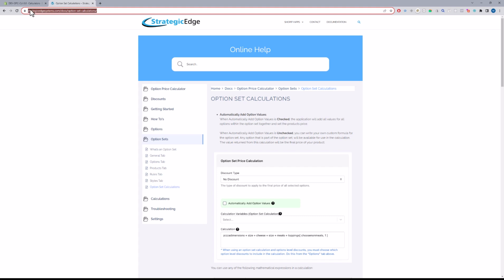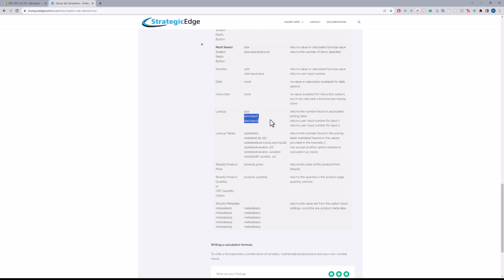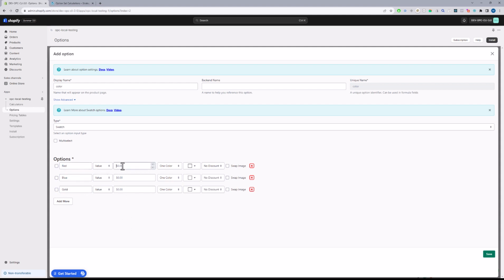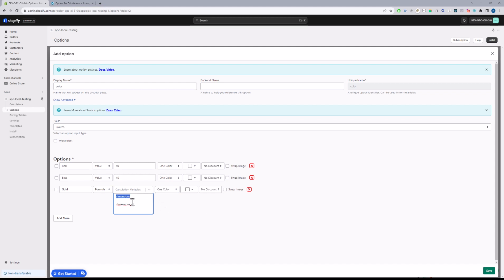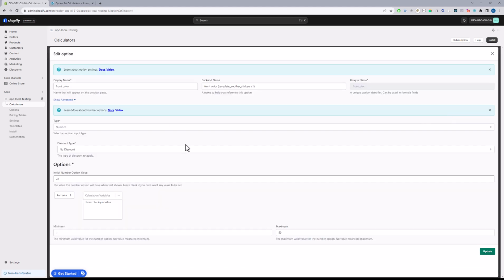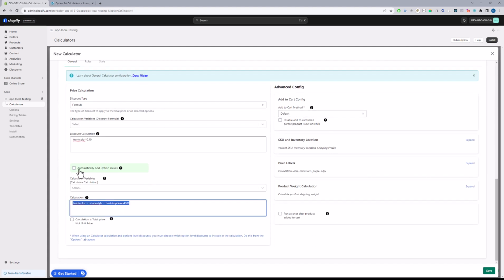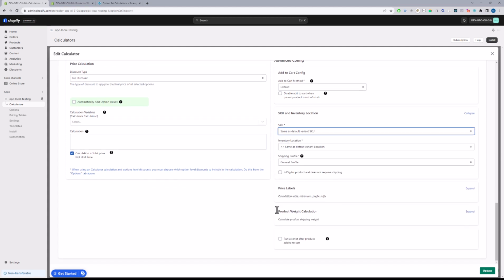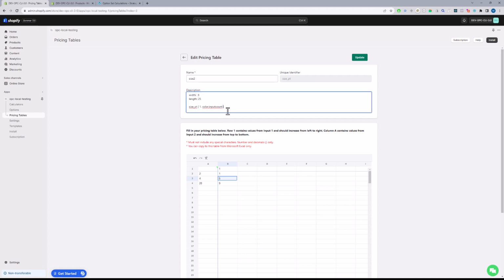How to write calculations and formulas with Option Price Calculator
A detailed explanation of how to write formulas for calculation fields in Option Price Calculator